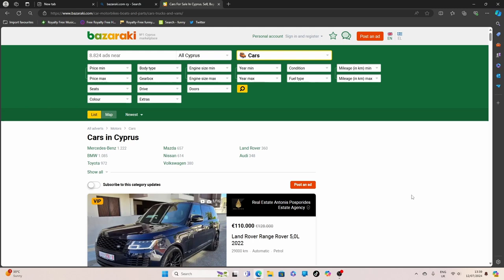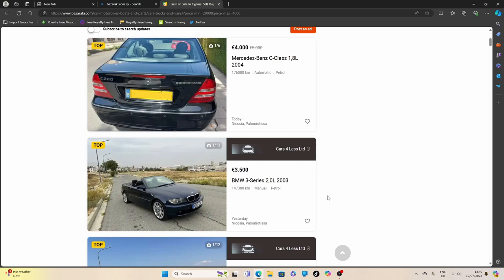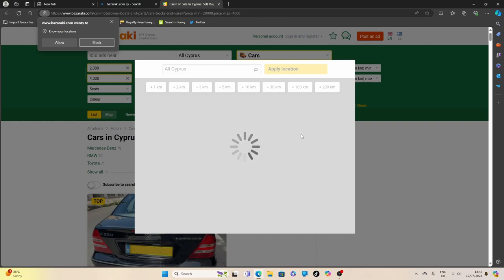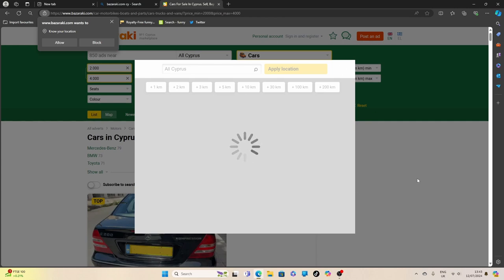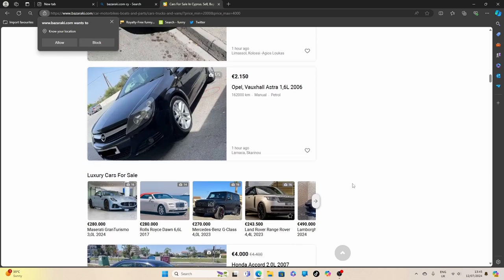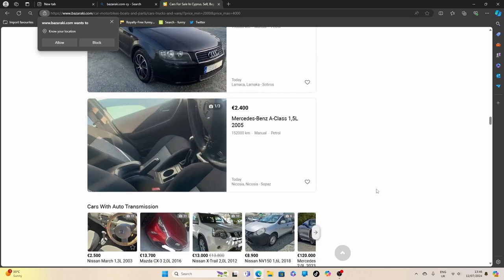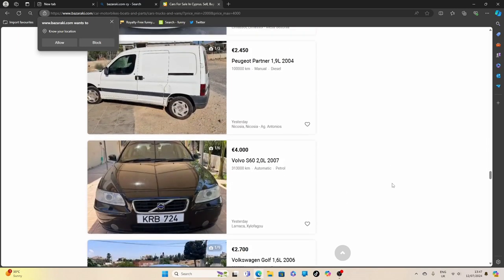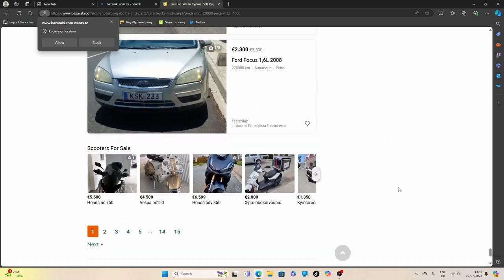The Hunt For A Cheap Car that Goes